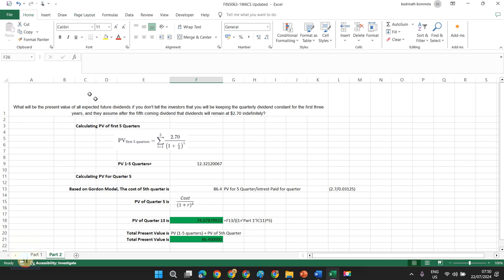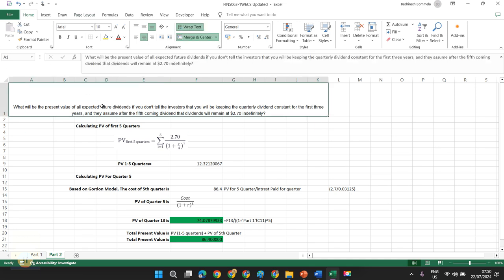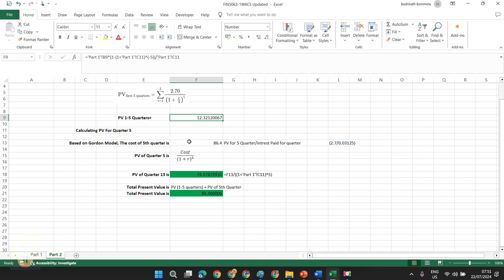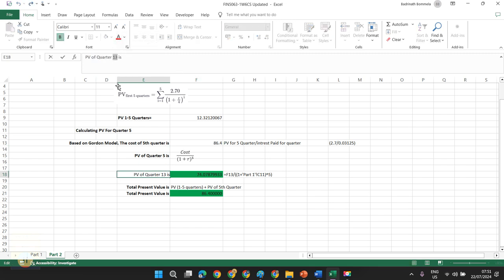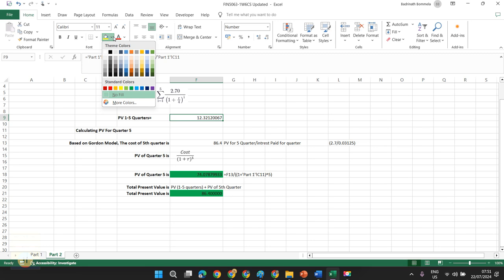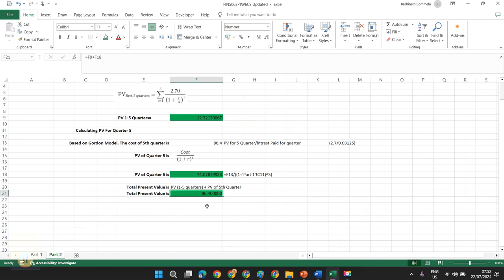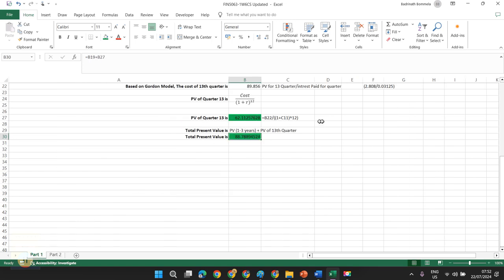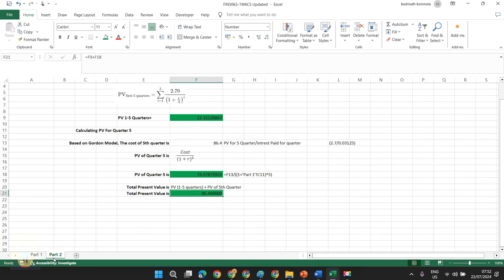FIN5063-1W6CS Updated Part 2